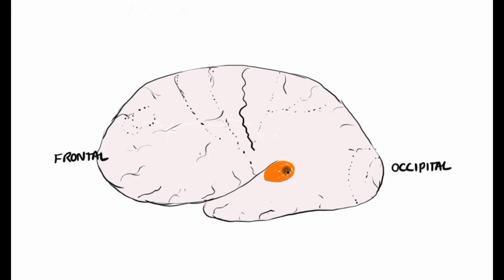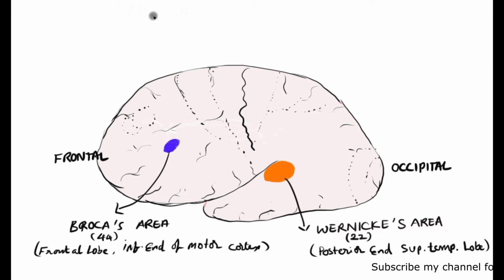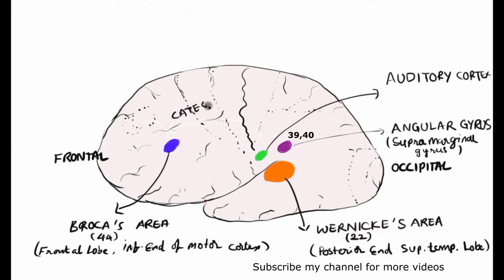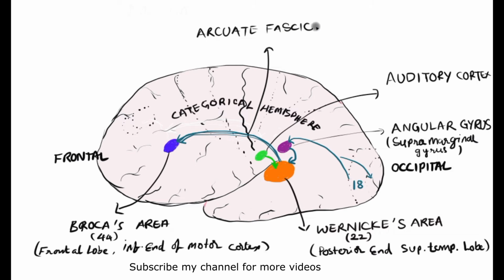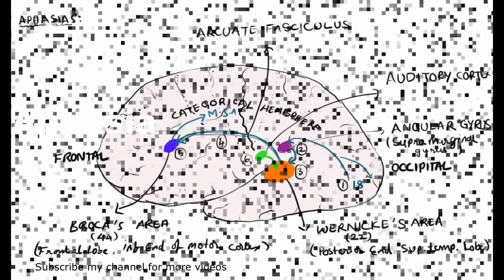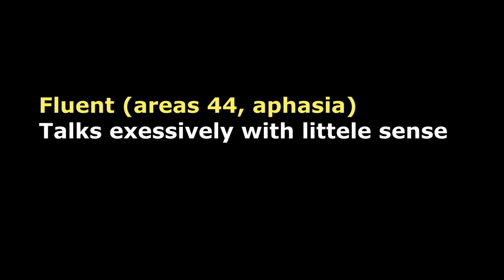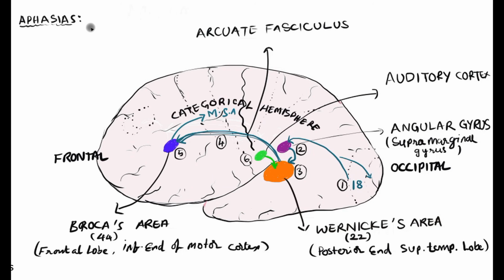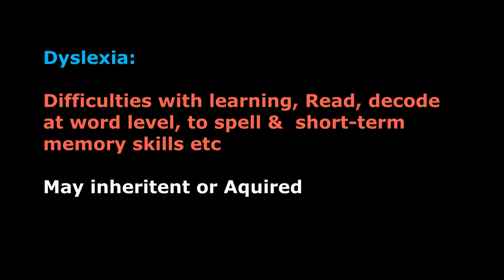Physiology of Language / aphasia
normal language process